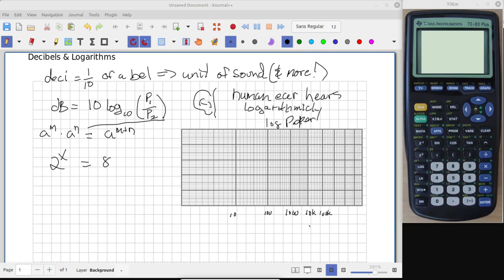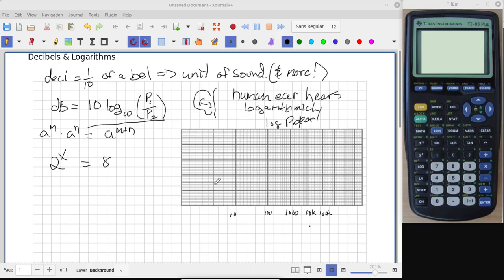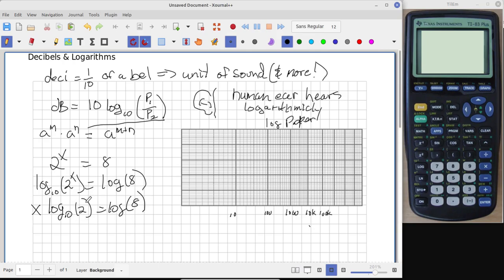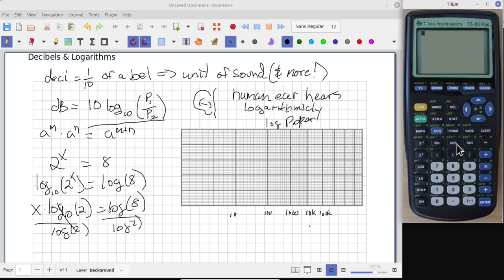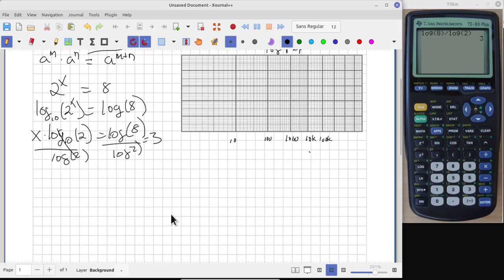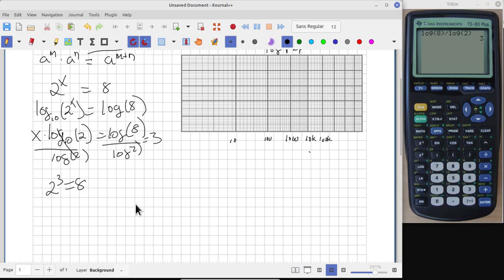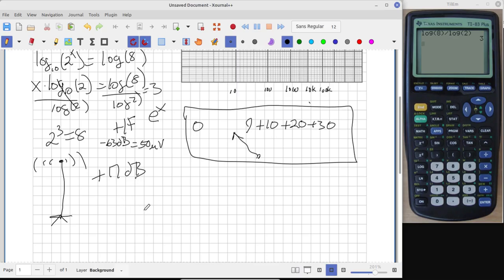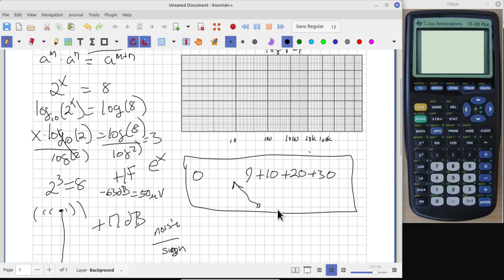ssr Amateur Radio Decibels Logs